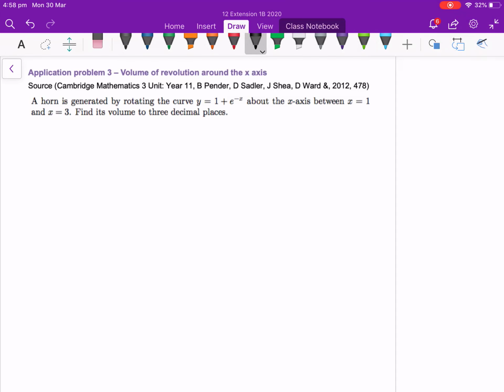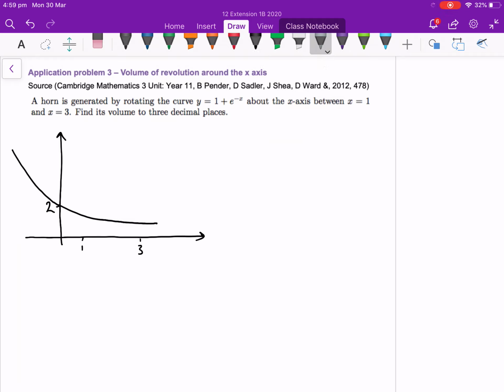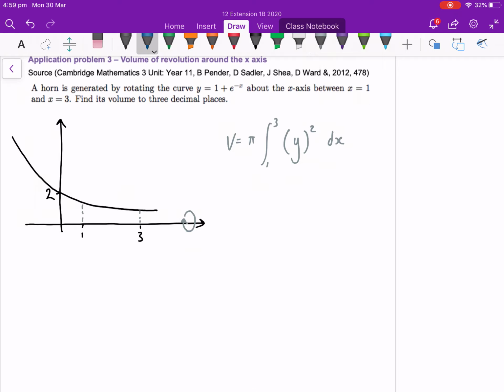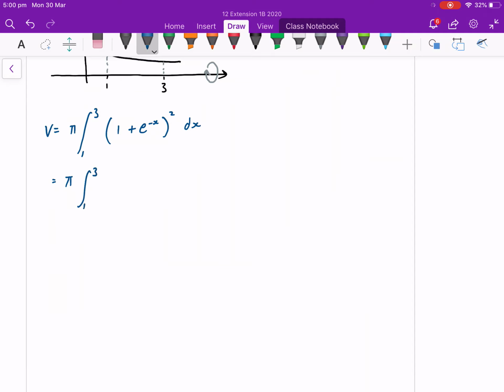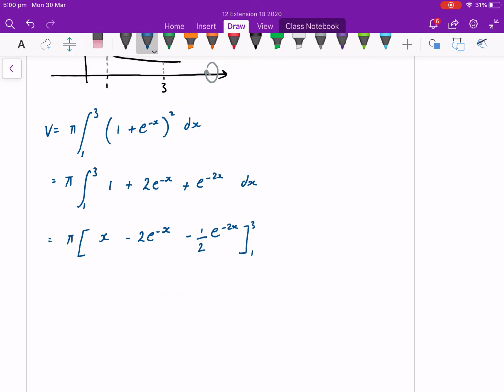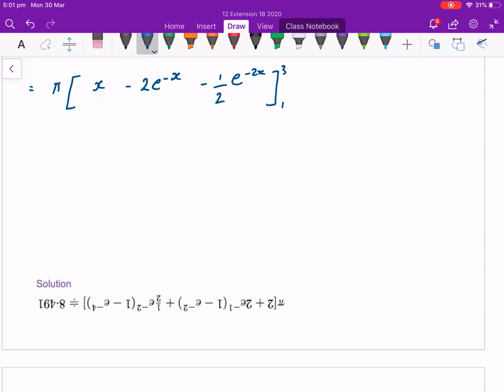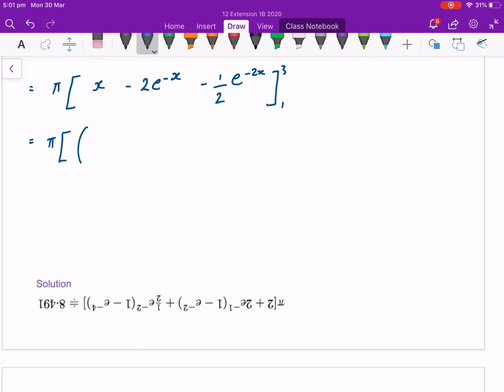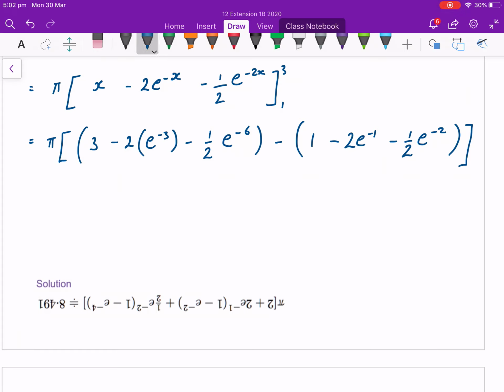5C Integrating the exponential C6 Application problem 3